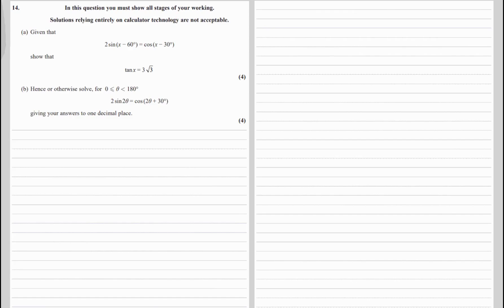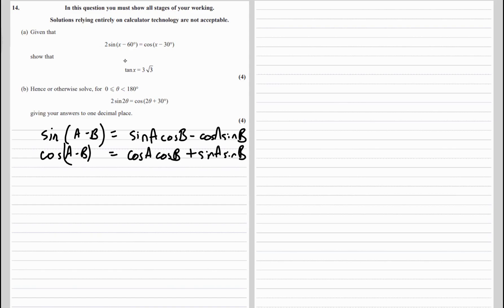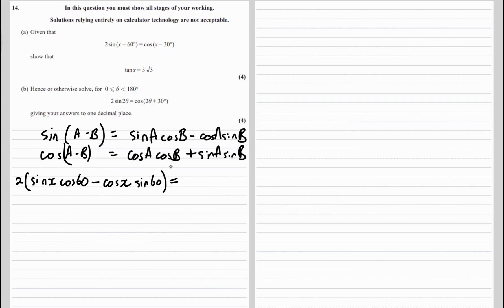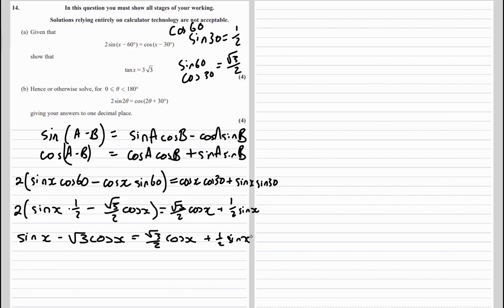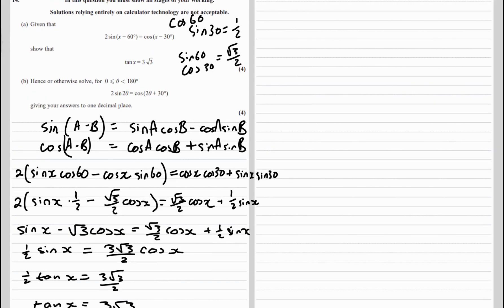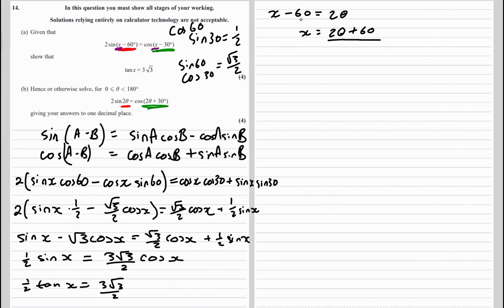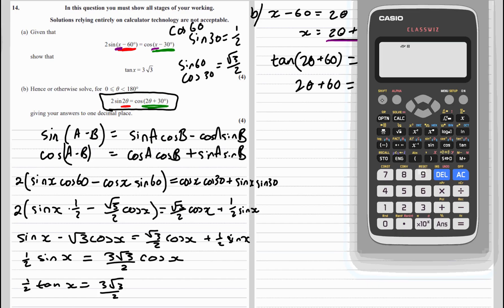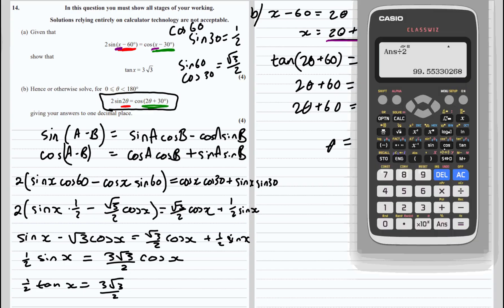Edexcel A Level 2022 Paper 1 Question 14